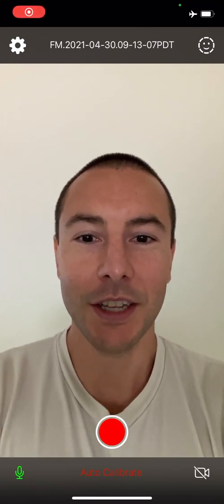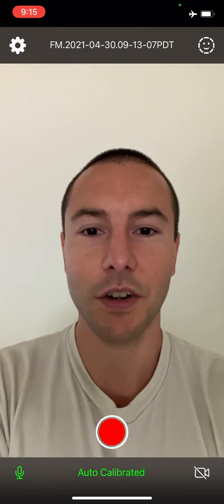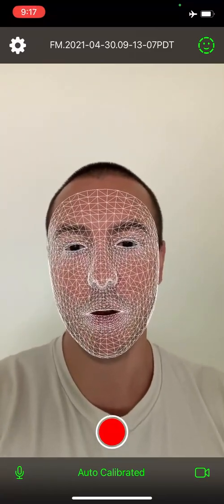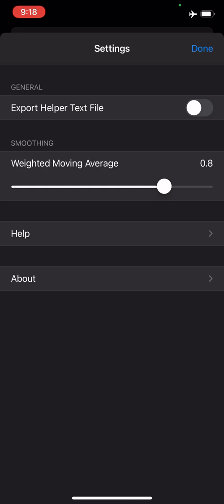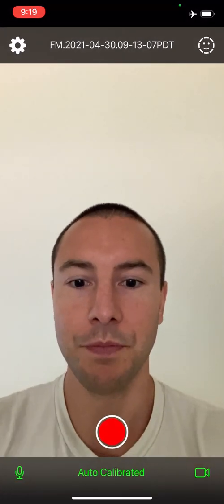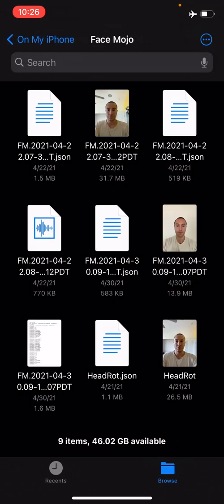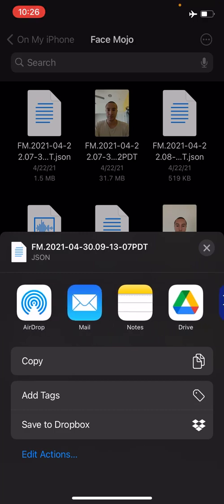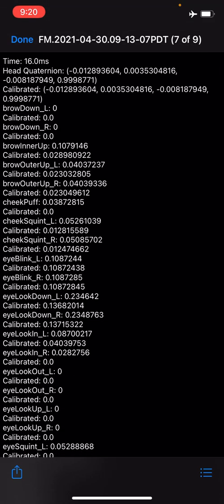Face Mojo iOS App - User Manual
In this video I show how to use my Face Mojo iOS app. The Face Mojo iOS app is designed to be easy to use and record smooth facial motion capture.

Use the app to record facial motion capture for your 3D characters.
* Includes calibration settings to calibrate the ARKit to your face.
* Variable built in smoothing to reduce jittery and provide smooth animation.
* All data is saved in a small easy to read JSON file.
* Record the raw facial animation data and video reference footage.
* Record audio track.
* Optionally overlay the video reference on the phone with a 3D preview mesh.